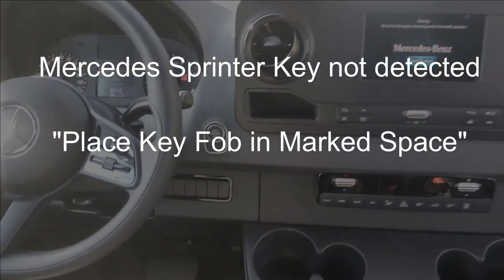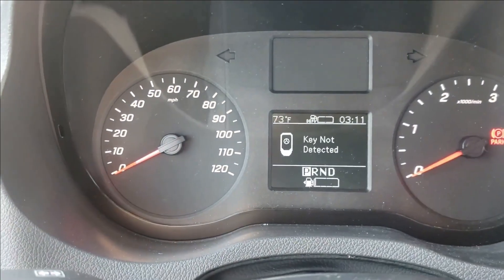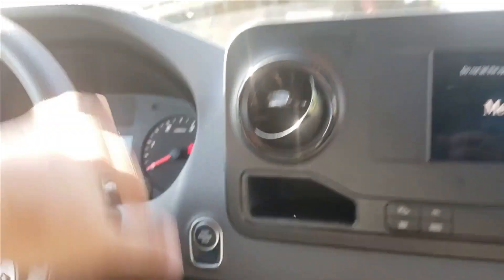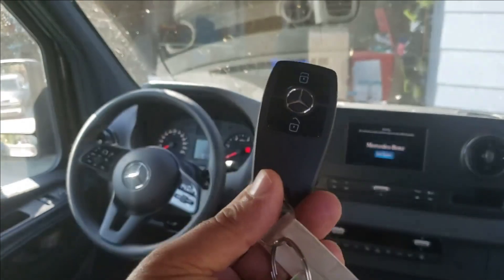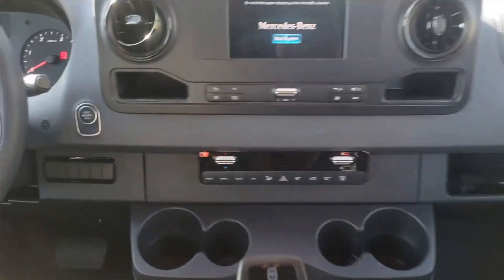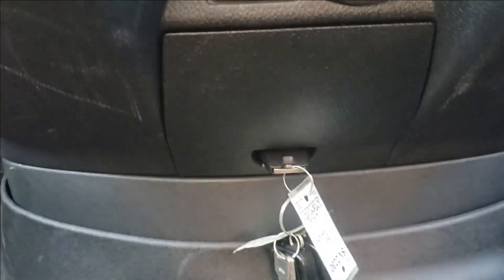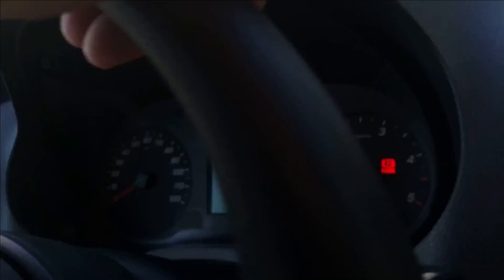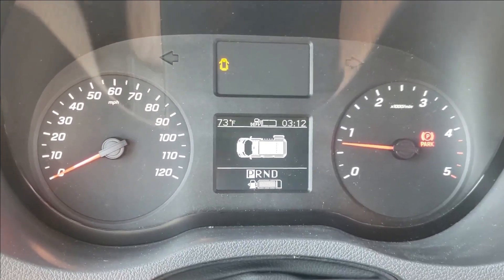Mercedes Sprinter Key Not Detected▶️ Place Key In Marked Space FIXED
Sprinter Key Not Detected message? Is the key on your 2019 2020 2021+ Mercedes Sprinter not being detected? I going to show you where to place the key for VS30 907 Mercedes Sprinter 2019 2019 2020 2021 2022

Mercedes Sprinter " Place Key Fob in Marked Space " ▶️2019+ Vs30 907 where to place the Sprinter Key e class benz key repair c class freightliner sprinter van dodge mercedes benz